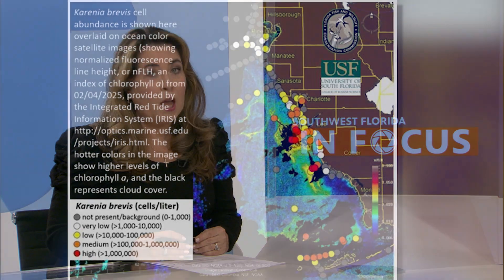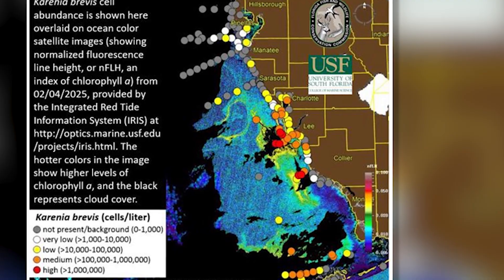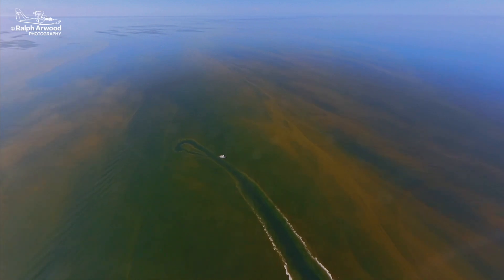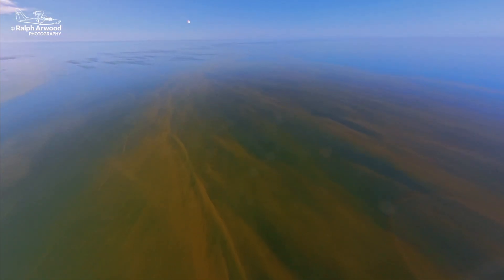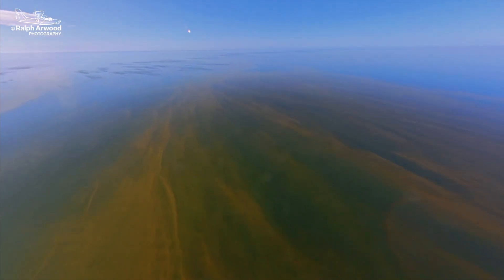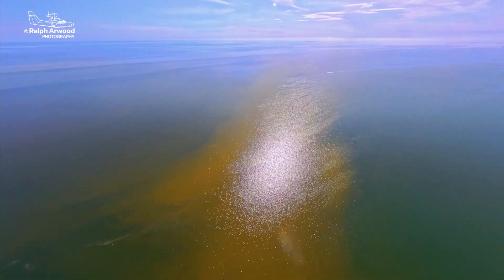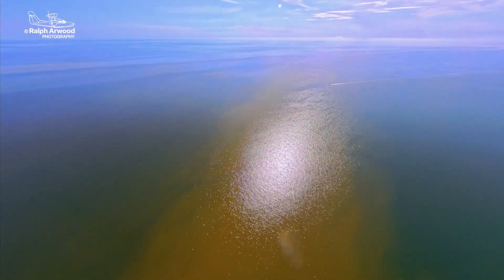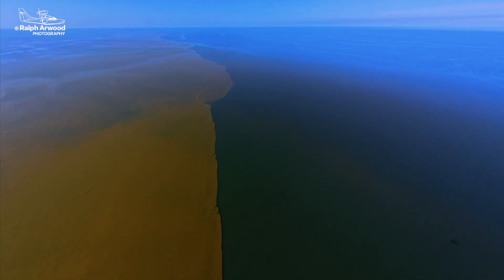Massive Red Tide Bloom Takes Over SWFL | Southwest Florida in Focus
The normal blue and green waters of The Gulf have been stained a burnt orange thanks to a massive bloom of Red Tide.  The imminent cause is unknown, but environmental and human factors are believed to be part of what some experts say is the worst outbreak they have seen in years.  Dr. Michael Parsons of FGCU’s Water School offers his opinions on potential causes and what’s being done to help prevent future Red Tides.